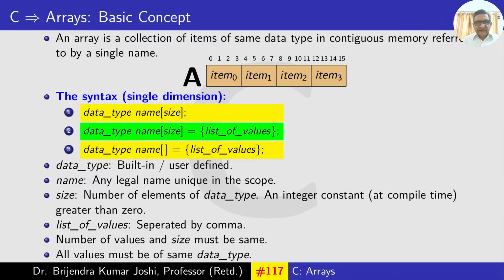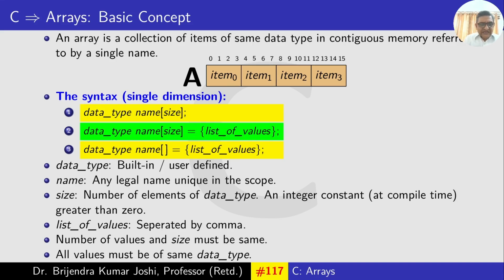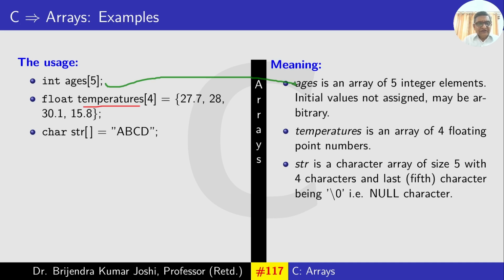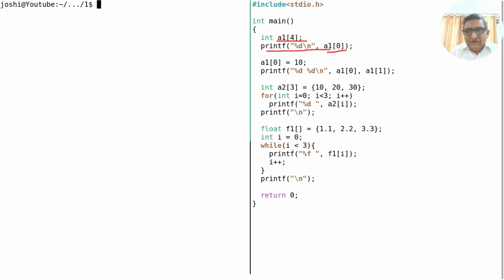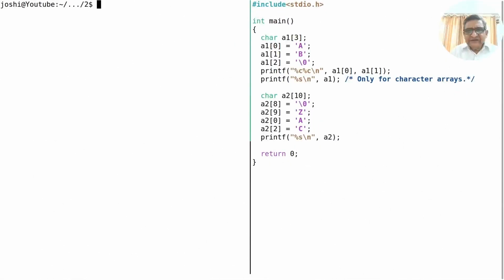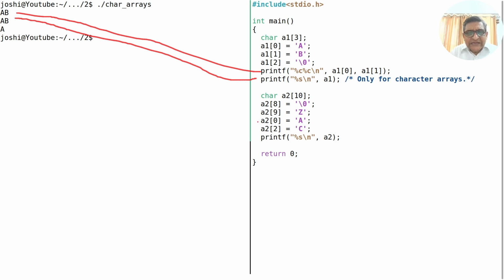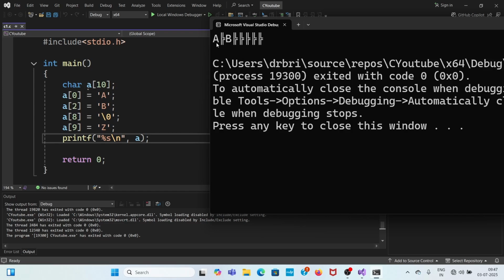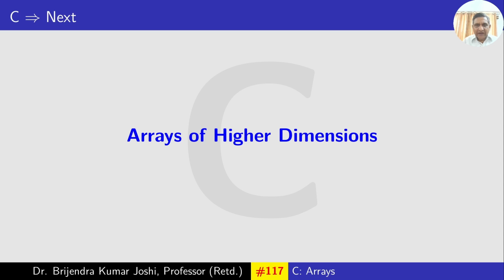Video #117: C Lecture #20: Arrays (English)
Character arrays, arrays of other data types. Same code, different results.